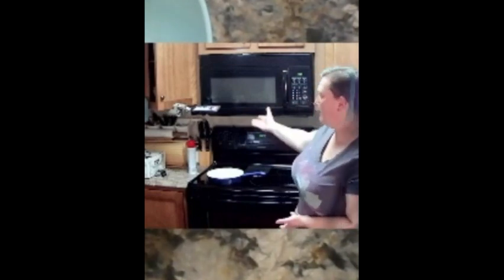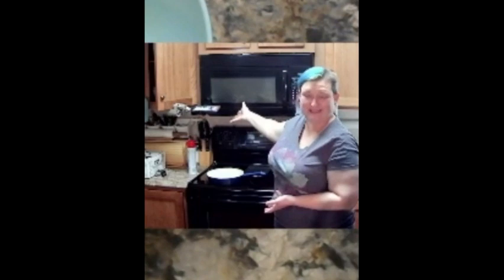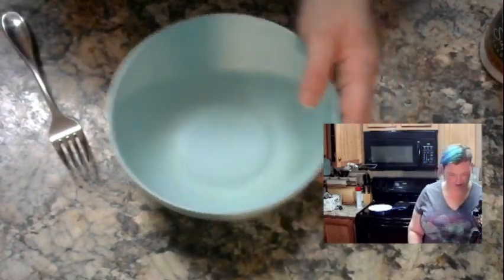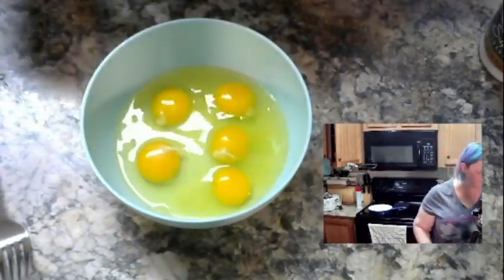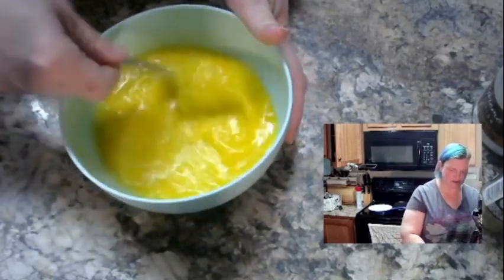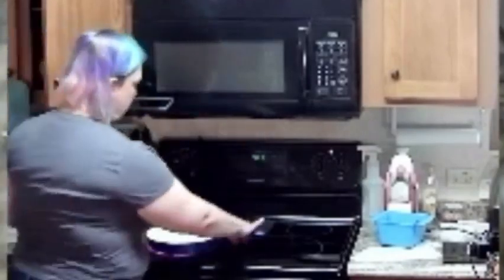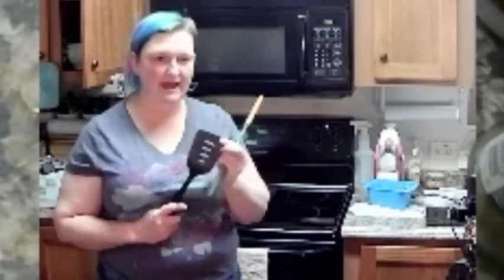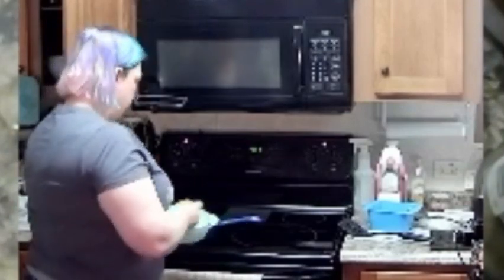Scrambled Eggs (Doing Things Badly Test Video)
This is the test video for Doing Things Badly. Not a good video, but a start. Created with Wondershare Filmora